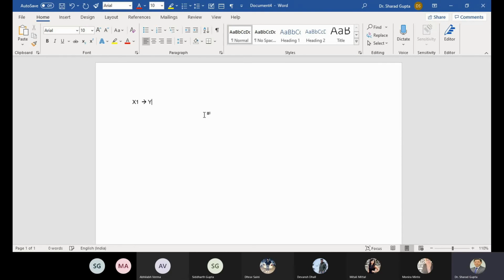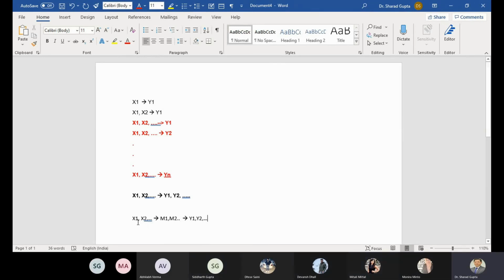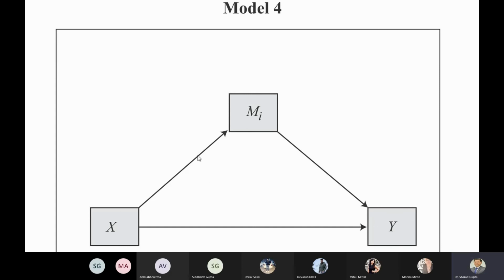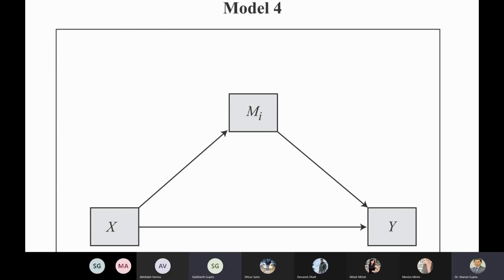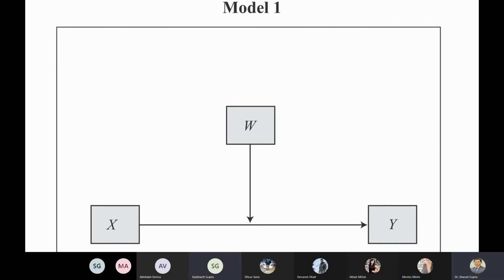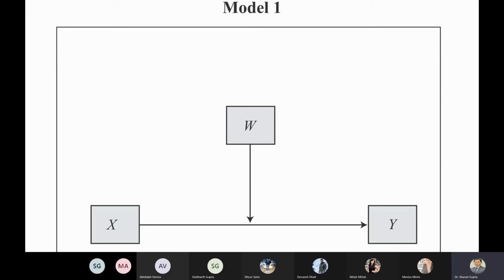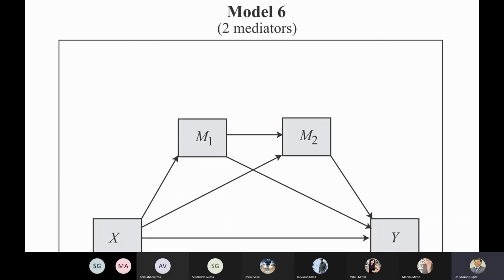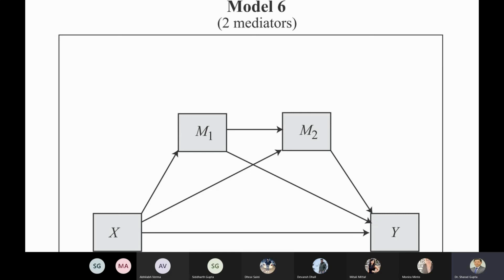Basic Research Models Using Hayes (2018)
This video explains some basic research models using the wonderful book by Prof. Andrew F. Hayes. This video is created solely for sharing knowledge.

Assignment for the batch of 2019-21-
Dear Participants of Capstone projects,
This video tutorial will help you in ascertaining which research models might be applicable for your research.
Write in comments which model(s) seem to be applicable for your Capstone research project as of now. Your understanding can change after discussion with your faculty mentor and that is fine.
Submission time: EOD, March 06, 2021